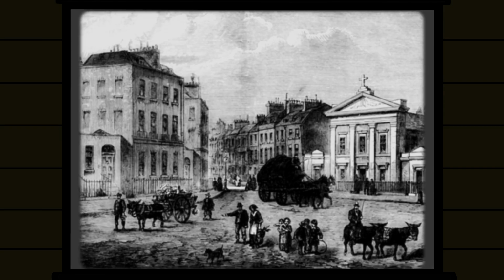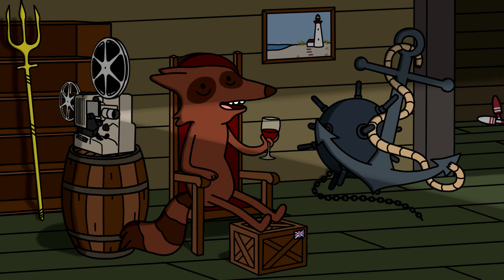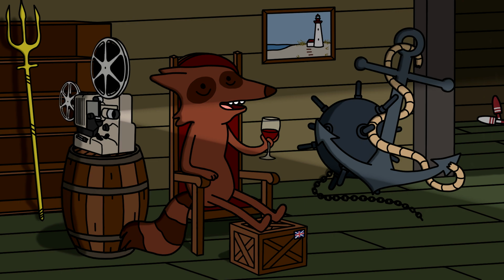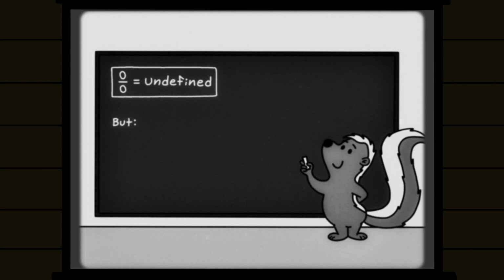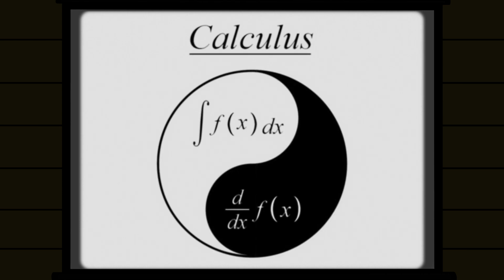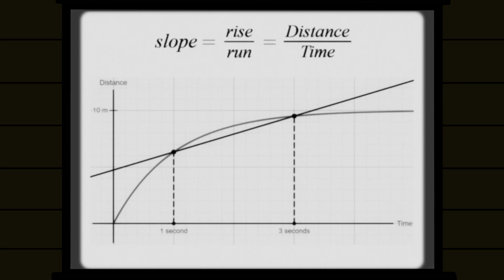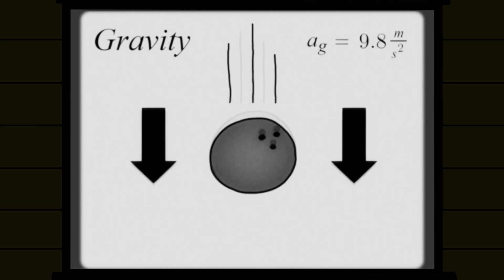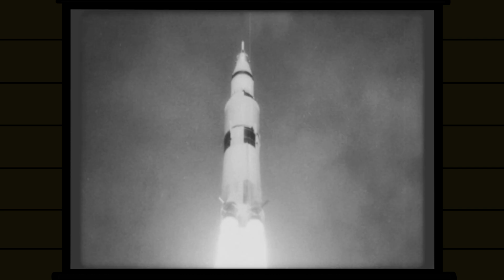Calculus: What is a derivative? (Pilot)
Calculus (Episode 1): What is a derivative, and why is it important.